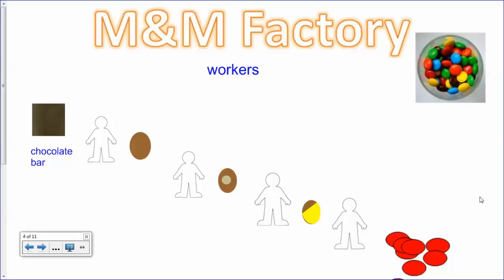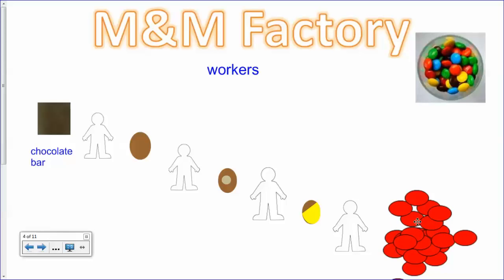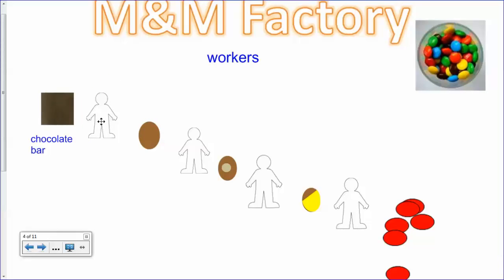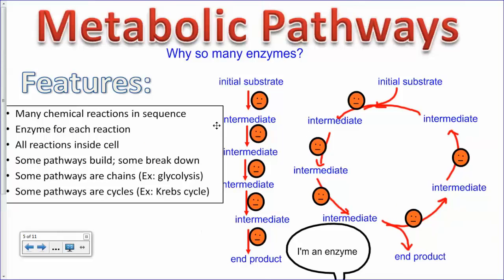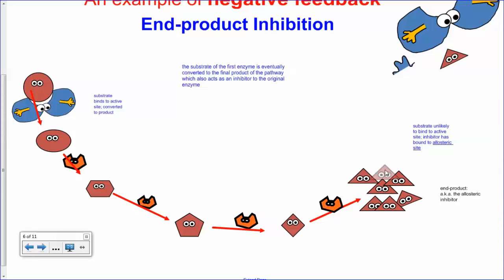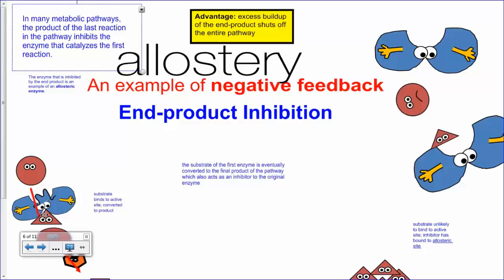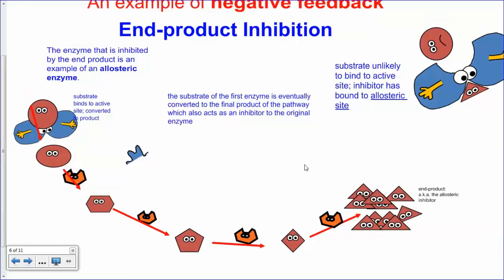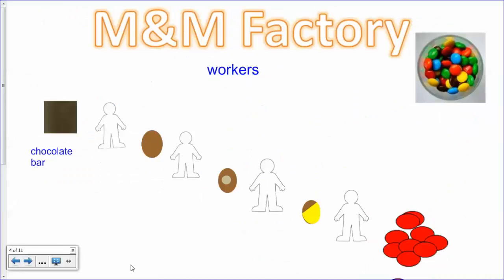Allosteric Enzyme Inhibition (IB Biology)